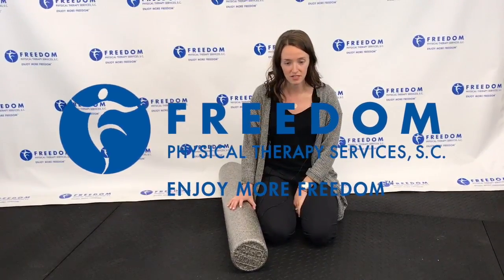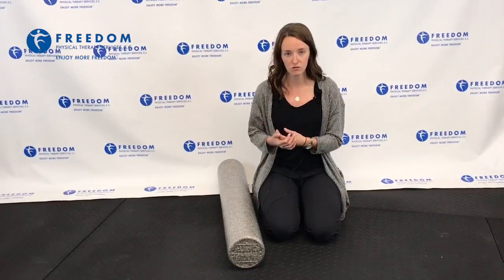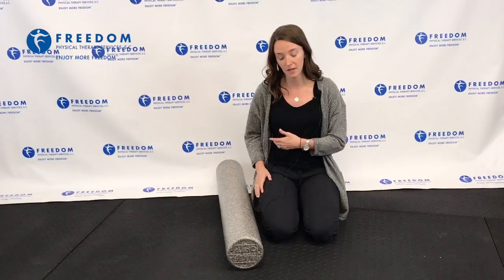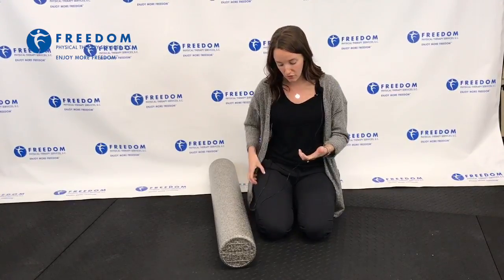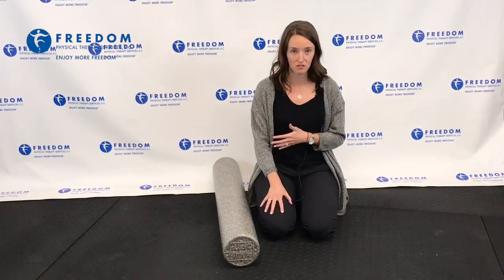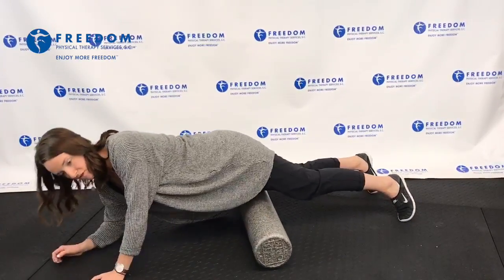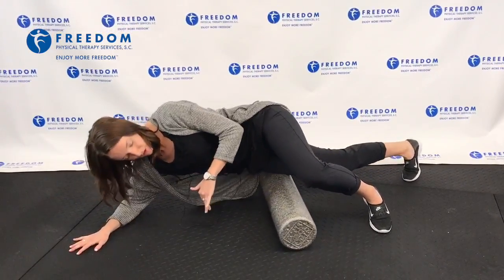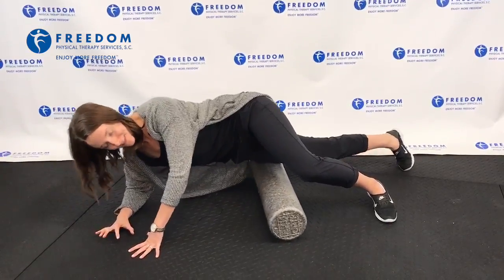Should you foam roll the IT Band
Erin Bafunno, Physical Therapist at Freedom Physical Therapy Services discusses if foam rolling your IT (Iliotibial) band is really helpful or not. Erin demonstrates how to better roll out the quadriceps muscle that can help relieve the tension in the IT band, decreasing strain and pain.